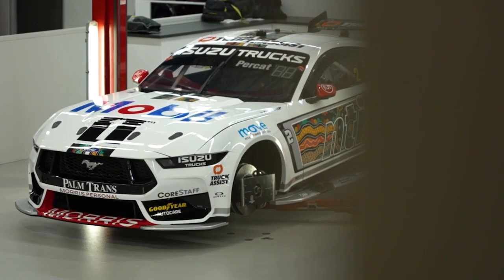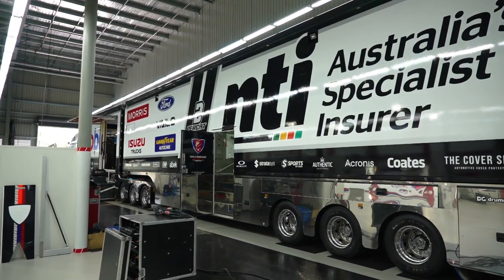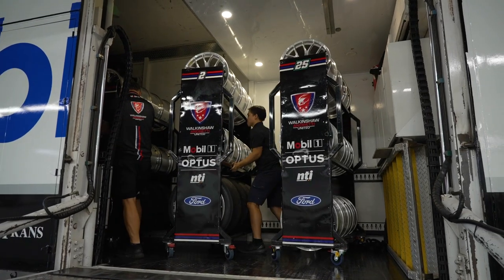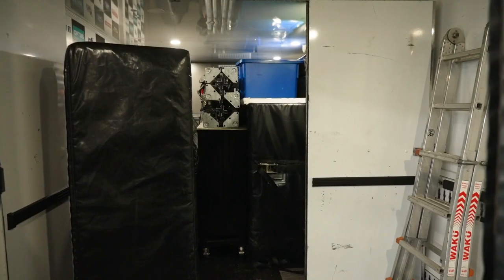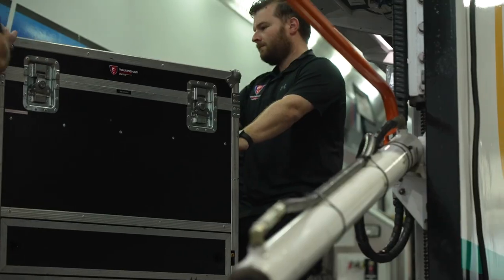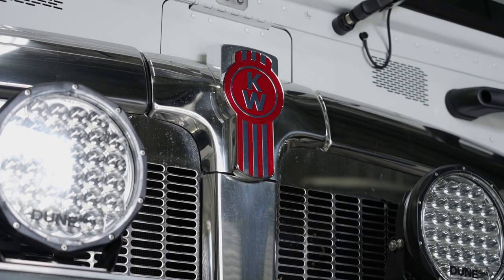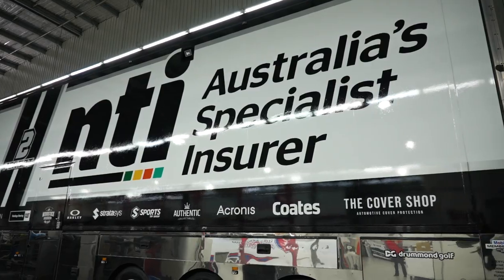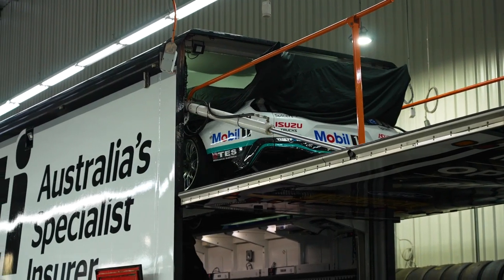How $5.5 million of Supercars equipment is packed for an event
The Long Road: Part 1, The Truck

Have you ever wondered what goes into transporting Supercars teams across the country? In this first episode of The Long Road, powered by nti, we jumped on board with Walkinshaw Andretti United to see how 62 Tonnes of equipment (including the two Gen3 Ford Mustangs) is loaded into the transporter in preparation for the 4,000km the trip from Victoria to the Betr Dawrin Triple Crown.